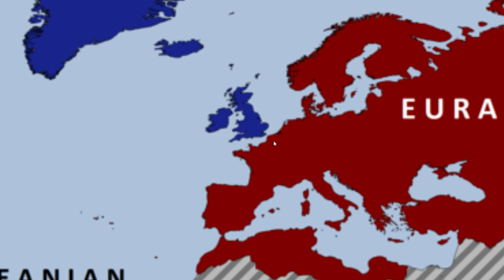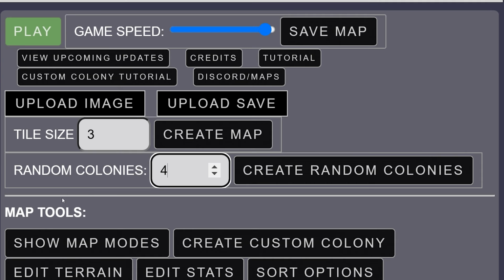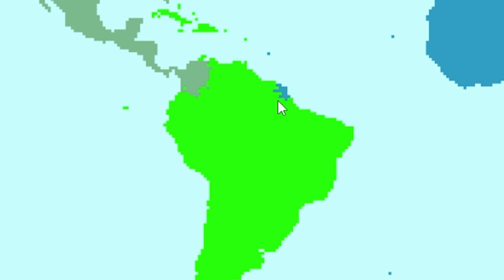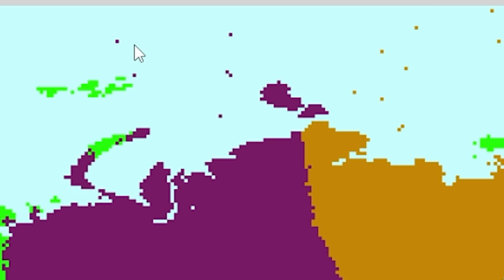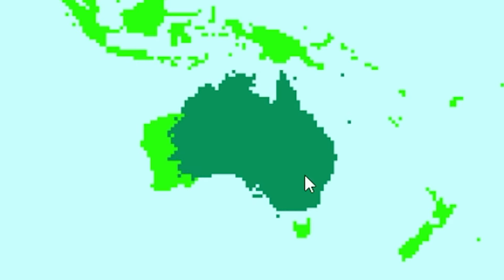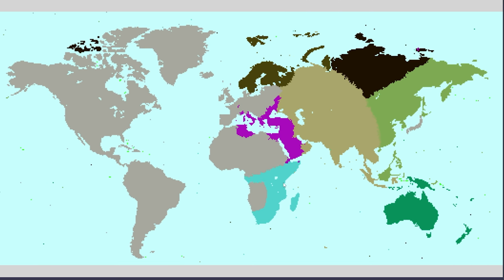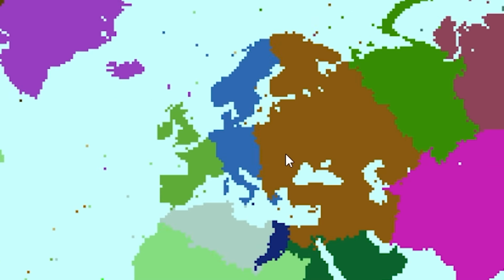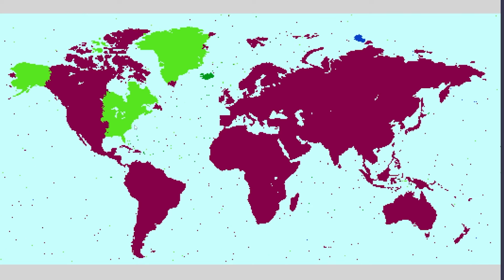This is just like 1984... (ColonySim.io)